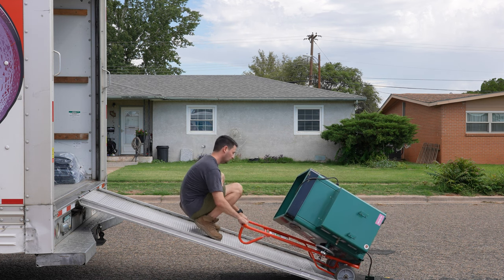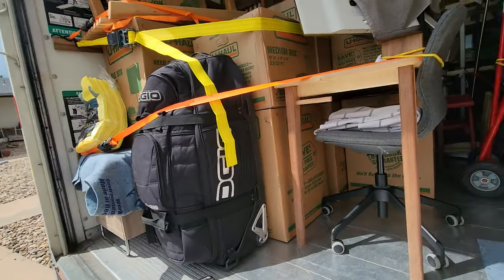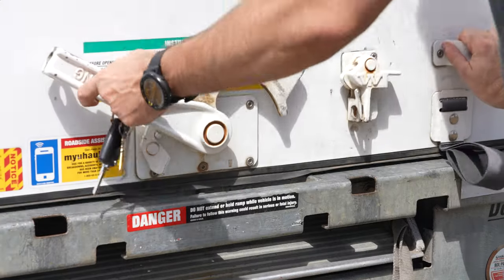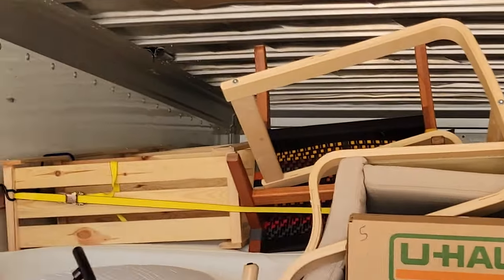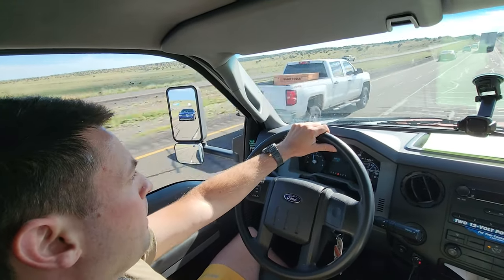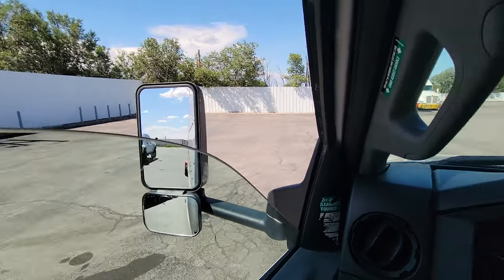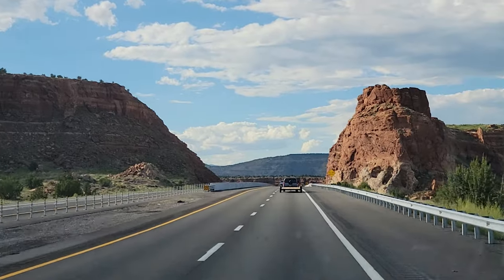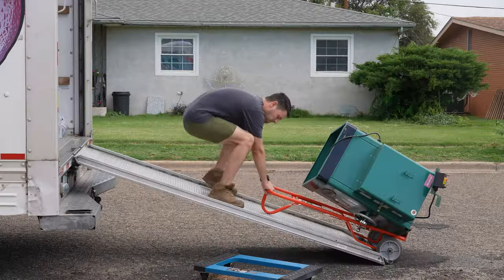26' Uhaul Truck Review - What You Should Know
These are the things I wish someone would have told me before I rented the 26 foot uhaul truck.

In case you were wondering:
the ramp on this is 29" wide (+/- 1in)
It gets 400 miles range
driving it can be slightly tricky in tight spaces
Its about a 40 gallon tank
It holds up to 9500lbs cargo capacity (6500lbs in my video)
It takes unleaded gasoline (so you can't use truck stop area)
Yes, you can take your car on and off the tow dolly by yourself

CHAPTERS:
0:00 intro
1:13 How wide is the Ramp?
1:28 Locks that work for the trailer
1:50 Recommended Moving Accessories
2:43 How to Drive the 26' Big Momma UHAUL
5:00 Do I make it up the ramp?